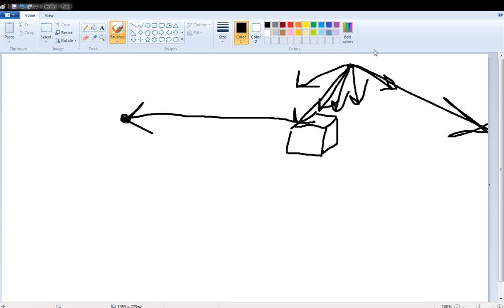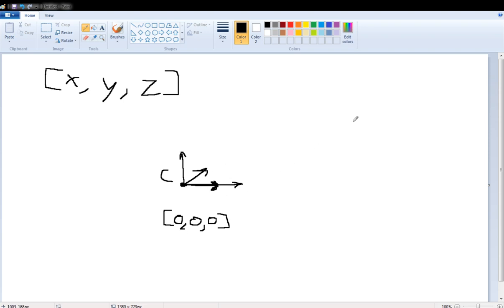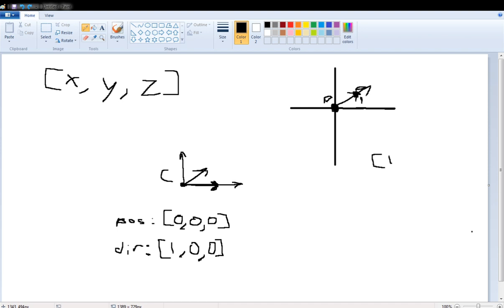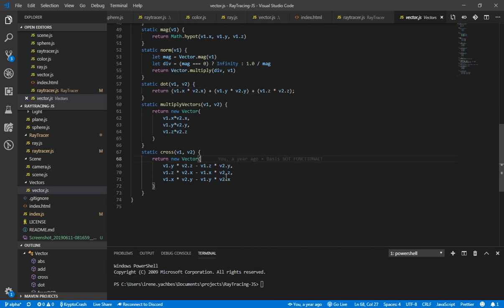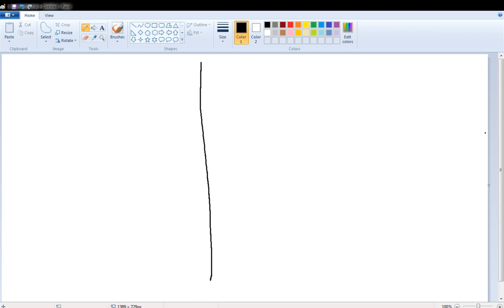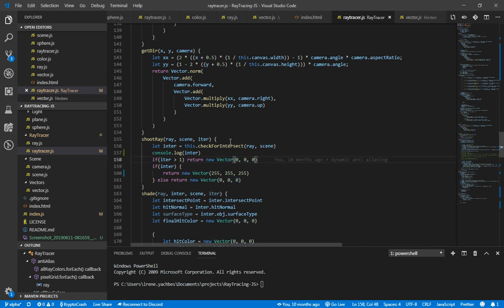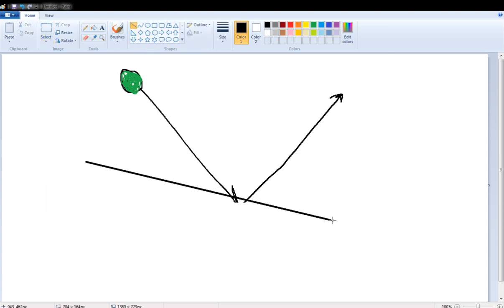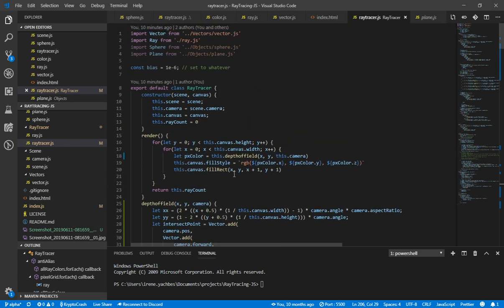Raytracer Tutorial Part 1: Architecture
Overview and architecture of a raytracer.